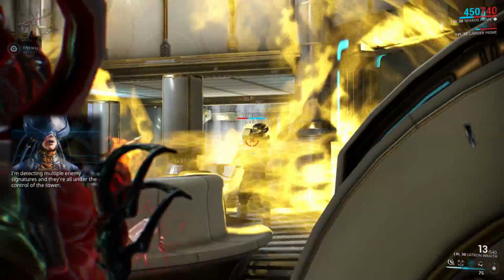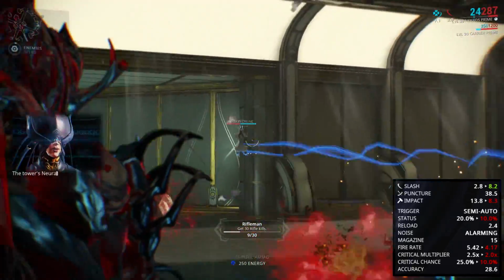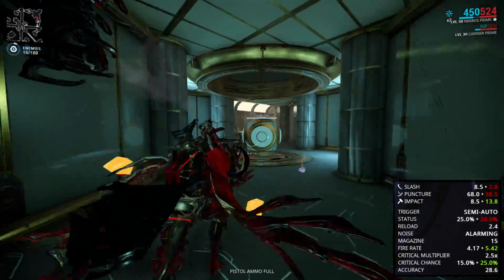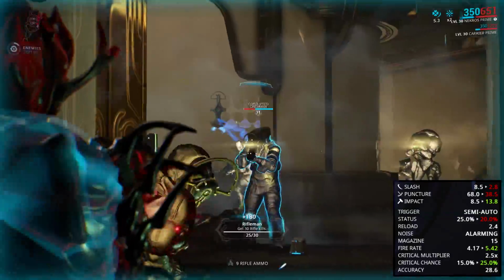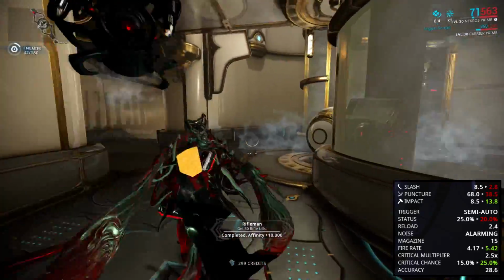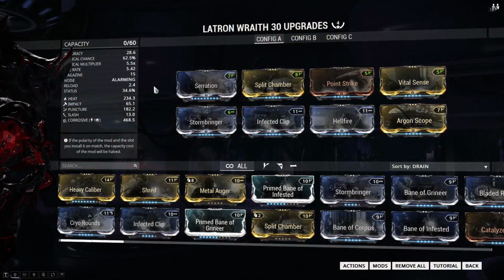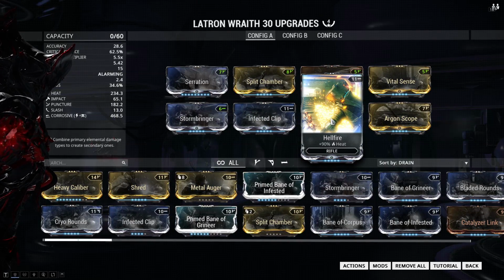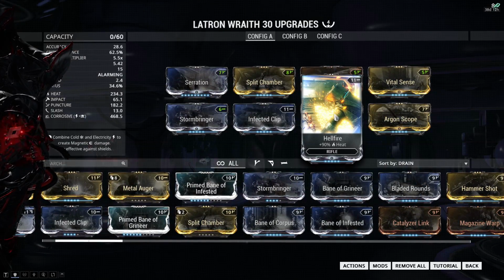Warframe - Quick Look At Latron Wraith + Build (4 Forma)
OG444
MiraiSekai